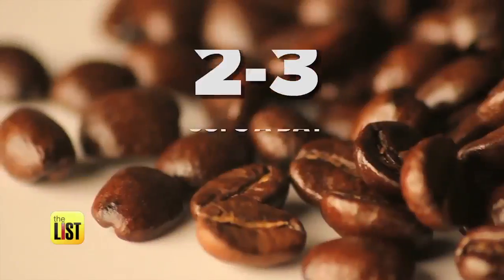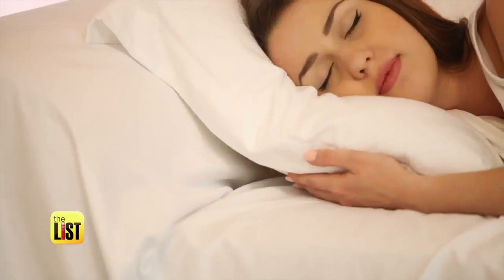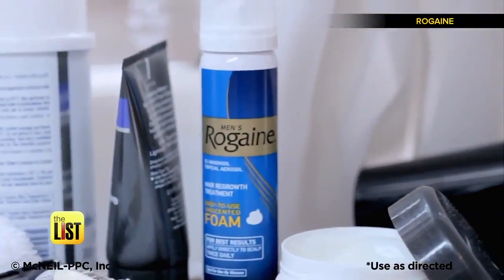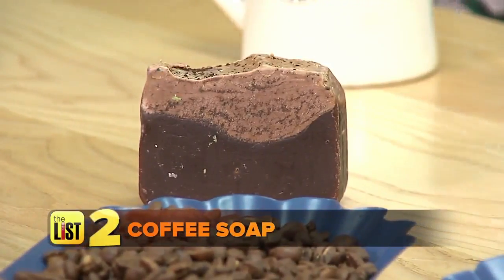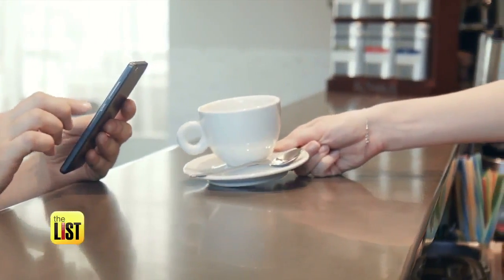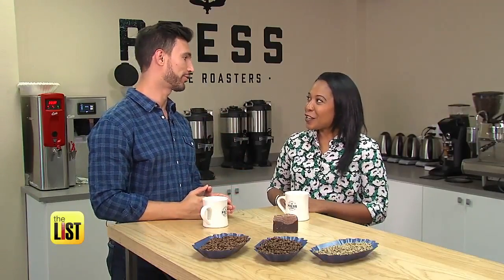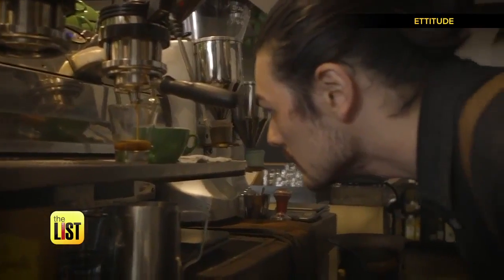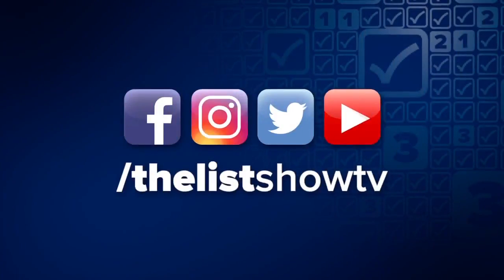3 Unique Ways to Infuse Coffee into Your Day-To-Day Life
The United States is the world's biggest consumer of coffee with about 83 percent of the country drinking it. It’s so popular now that it’s gone beyond drinking it. Lindsey Granger and Dr. Anthony Balduzzi have three coffee-infused products you should know about.